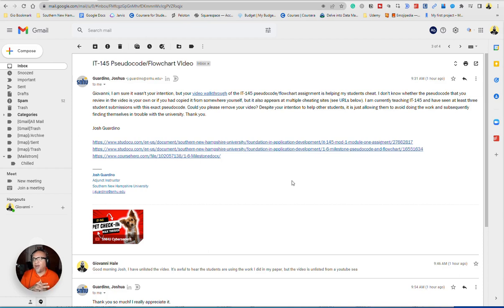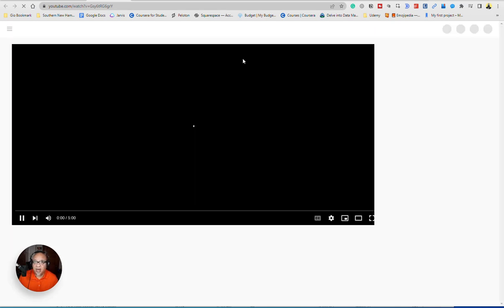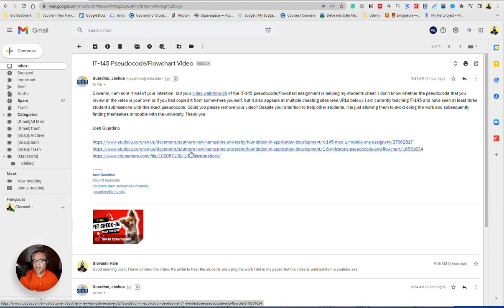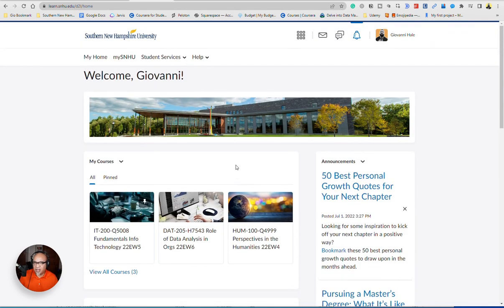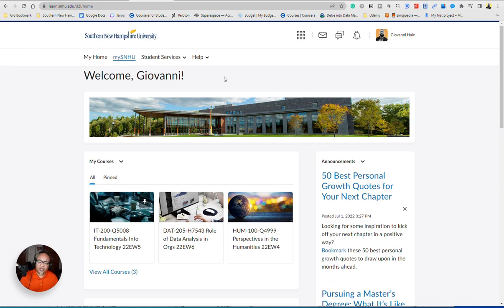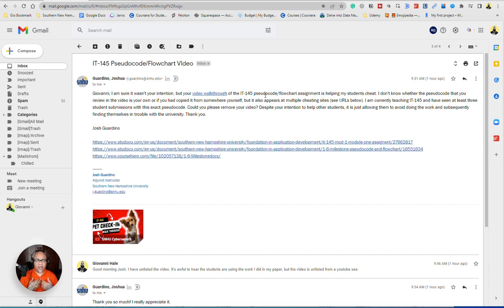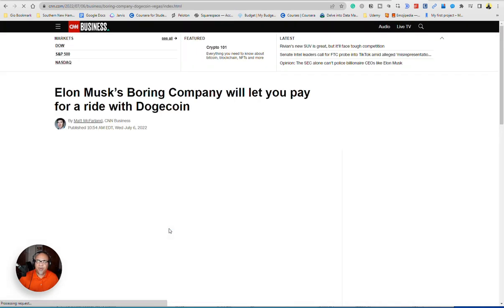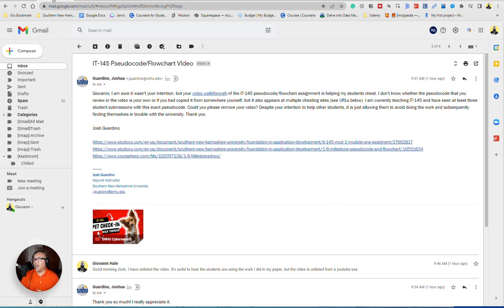Are You Cheating on Your IT-145 Pseudocode/Flowchart Homework?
Hey, if you're watching this video then it's probably because you're looking for a way to cheat on your IT-145 Pseudocode/Flowchart class.

00:00 We Need To Talk
00:20 Cheating
00:45 Why I do these videos
01:12 Honesty
01:30 Showing Proof
02:09 Plagiarize
02:48 Unlisted Not Taken Down
03:05 Cite My Work
03:25 What I Use To Cite My Work
04:43 Thank You

👨🏻‍💻 WHO AM I:
I'm Giovanni, a full-time Implementation Specialist. In my spare time, I like to document my life in video and create systems that help me get things done faster - or as one of my friends puts it: "Get better at being lazy" 😏

I'd love to hear from you if you'd like to talk. Messaging me on Instagram (@diablo_cain) directly will be the quickest way to get a response!